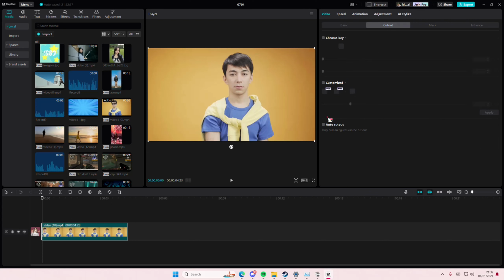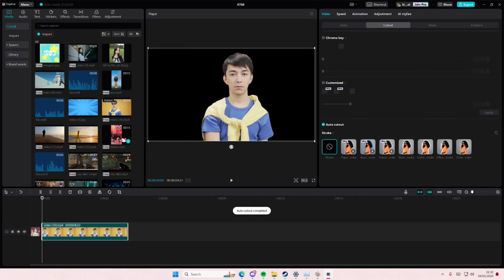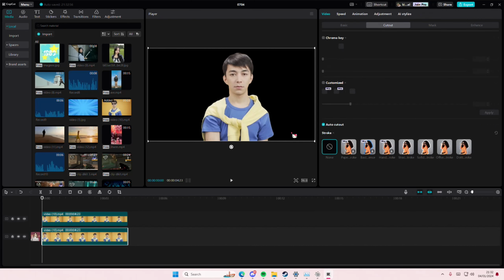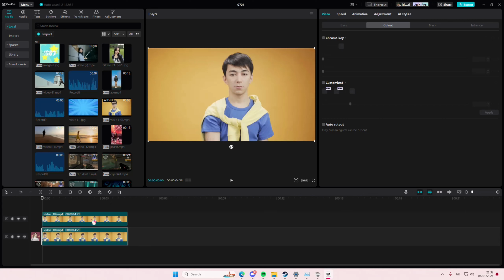~ Transform Your Videos with Borders: Step-by-Step Guide for CapCut PC Users!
In this transformative tutorial, we'll guide you through the process of adding stylish borders to your videos using CapCut PC. If you're ready to elevate your video editing skills and give your content a unique touch, you're in the right place.

Have you ever wondered how to make your videos stand out with captivating borders? Look no further! Our step-by-step guide is designed for CapCut PC users, providing you with the knowledge and skills to take your video editing to the next level.

Why Borders Matter?
Borders can add a professional and artistic flair to your videos, making them more visually appealing and engaging for your audience. Whether you're a seasoned video editor or just starting, this tutorial caters to all skill levels.

What You'll Learn:

Applying decorative borders effortlessly in CapCut PC.
Choosing the right colors and styles for your video theme.
Customizing border size and spacing for a polished look.
Tips and tricks for a seamless editing experience.
Ready to transform your videos? Follow along with our easy-to-follow instructions and witness the impact borders can have on your content.

Drop your queries and suggestions in the comments below! We love hearing from our community and are here to help you on your creative journey.

Ready to make your videos unforgettable? Let's dive into the world of borders and enhance your content creation game! 🎥✨